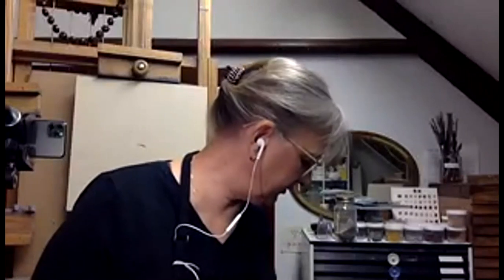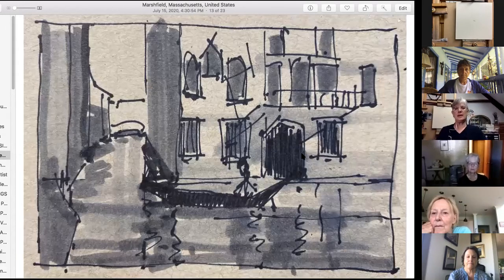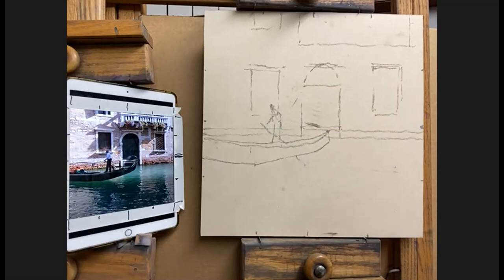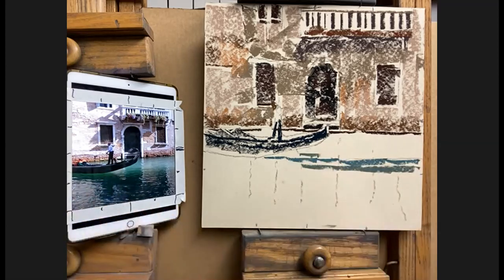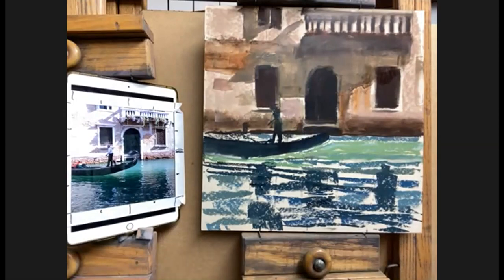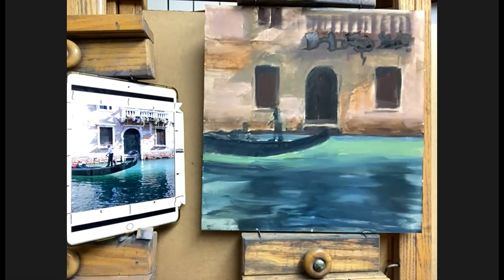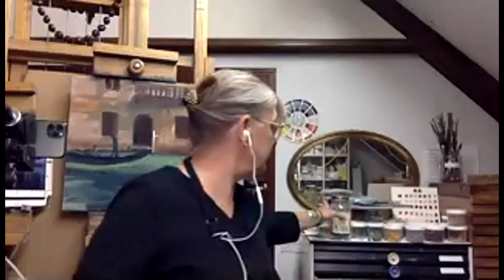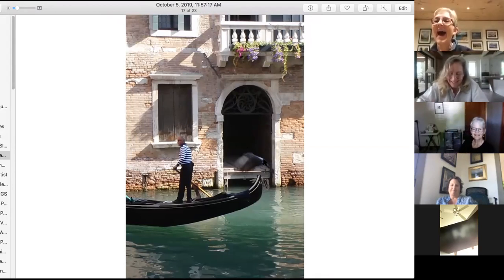Liz Hayward Sullivan #1 class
Liz Hayward Sullivan Pastel #1 Class